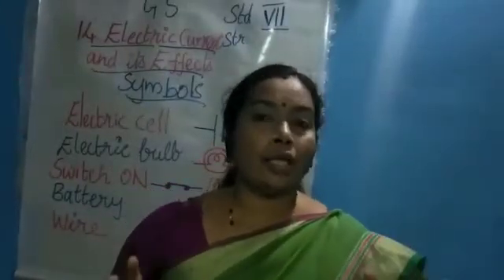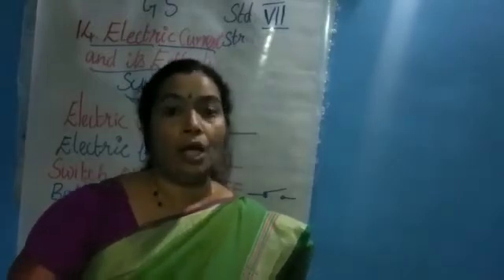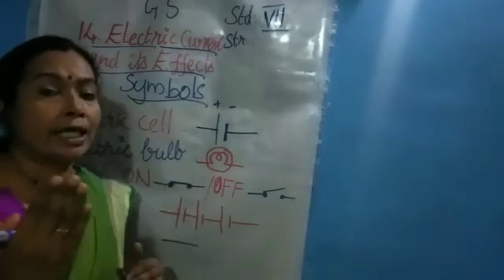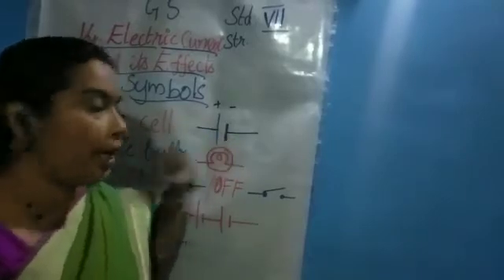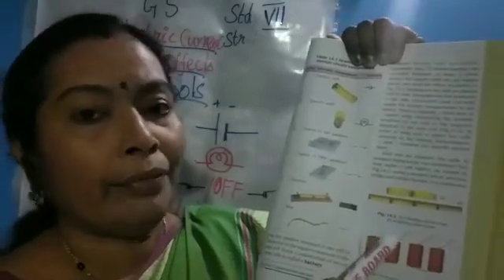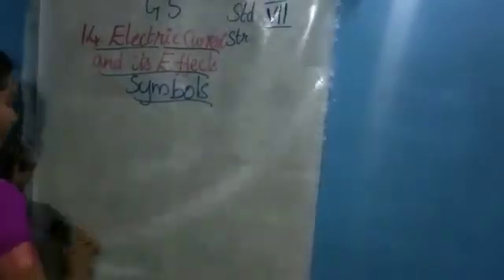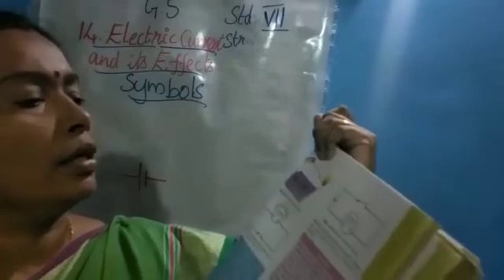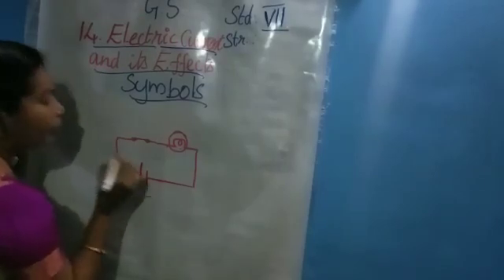SCIENCE STD VII VIDEO 2